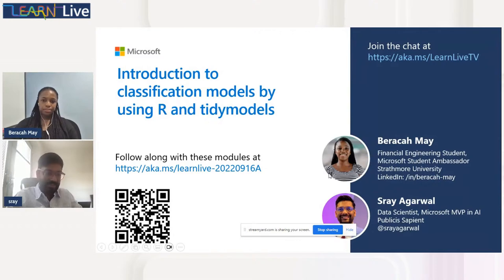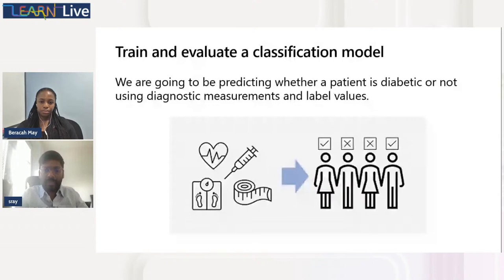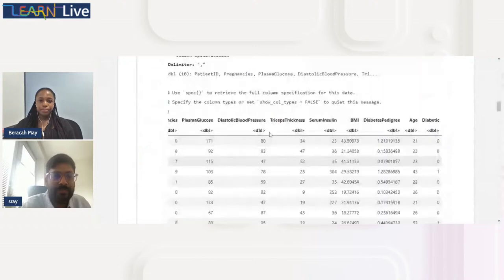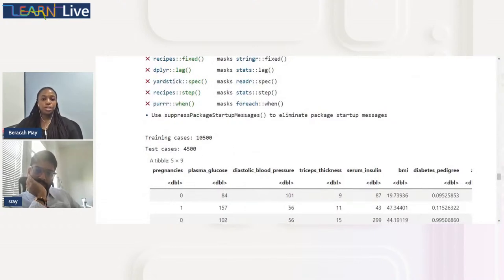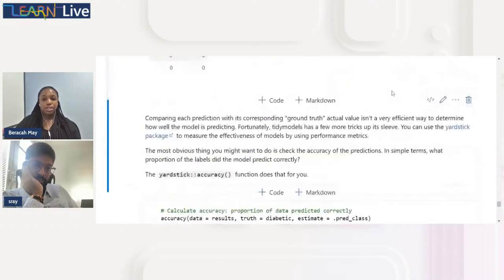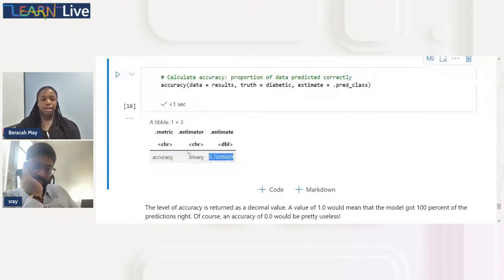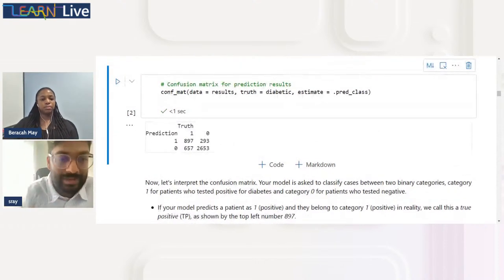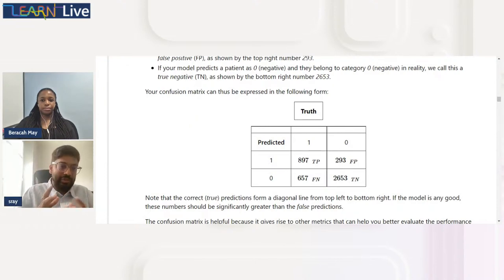Learn Live - Introduction to classification models by using R and tidymodels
Classification is a form of machine learning in which you train a classification model to predict which category an item belongs to. In this module, you learn how to use the R programming language and tidymodels framework to train classification models.

Learning objectives

- When to use classification.
- How to train and evaluate a classification model by using the tidymodels framework.

Chapters
00:00 - Welcome and introduction
02:08 - Learning objectives​
02:35 - What is Classification?​
08:31 - Exercise
27:19 - Evaluate classification models​
35:35 - Exercise
49:00 - Create multiclass classification models​
52:09 - Exercise

Presenters

Beracah May
Financial Engineering Student, Microsoft Student Ambassador
Strathmore University

Sray Agarwal
Principal, Microsoft MVP in AI
Fractal AI

Moderators

Bethany Jepchumba
Cloud Advocate
Microsoft